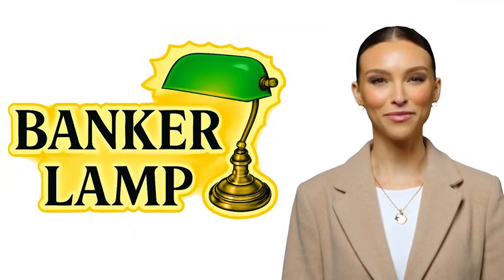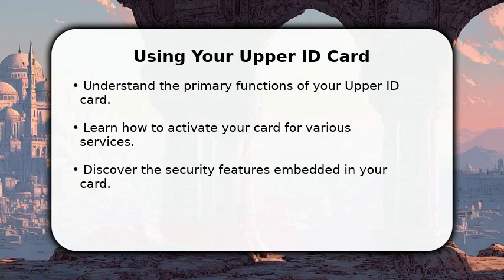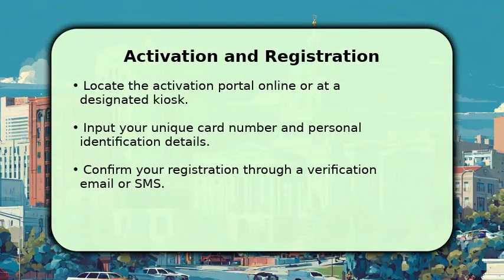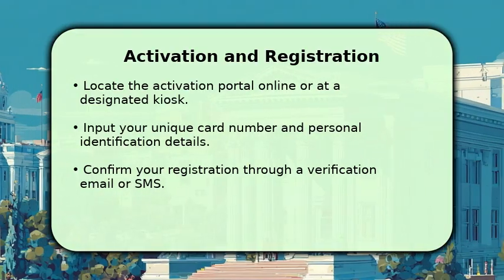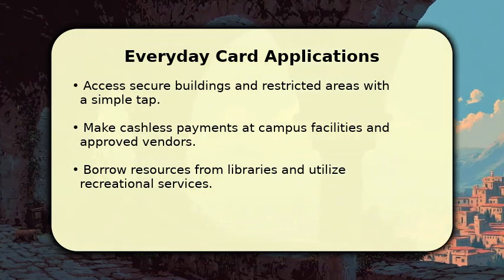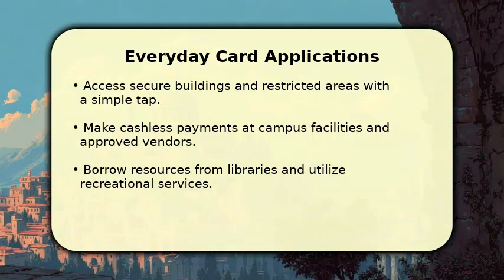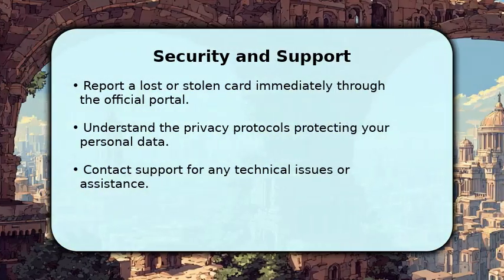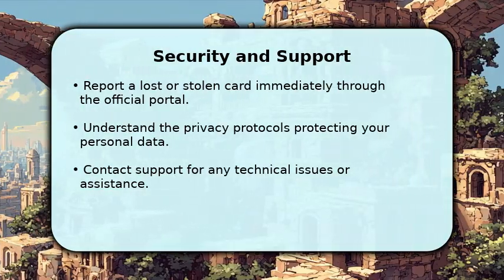How to Use Upper ID Card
▸ :^) Unlock the full potential of your Upper ID card with this comprehensive guide. This video will walk you through everything you need to know about effectively using your identity card for various purposes. Learn how to properly present your Upper ID for verification, understand its key features, and ensure secure access where required. We cover common scenarios for ID card usage, from facility entry to official identification processes, helping you confidently manage your personal identification. Get practical tips on maintaining your card and troubleshooting any issues you might encounter, making your experience smooth and efficient. Whether you're a new cardholder or looking for a refresher, this tutorial ensures you're fully equipped to utilize your Upper ID card with ease and security.